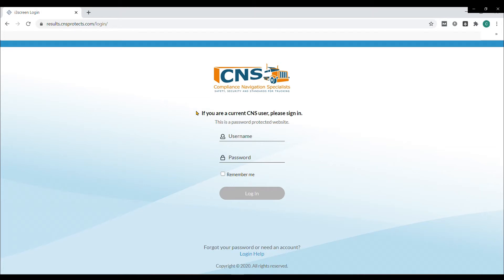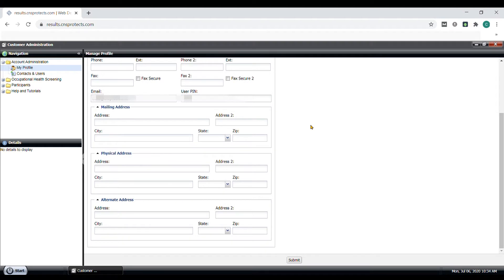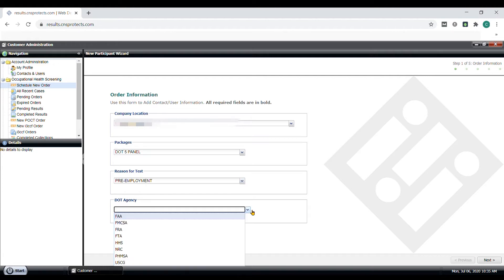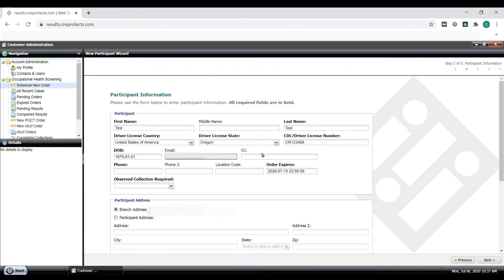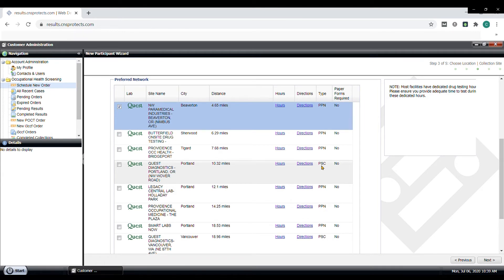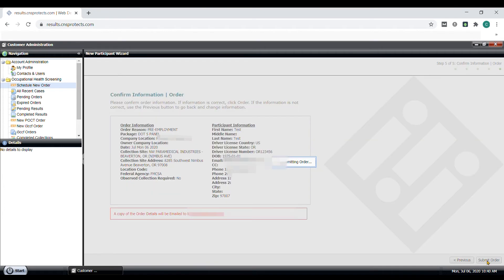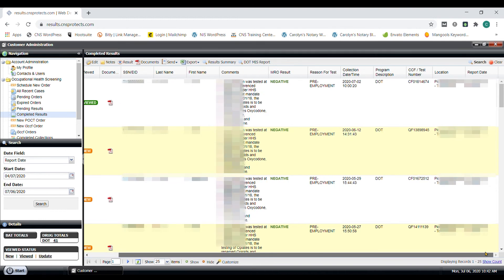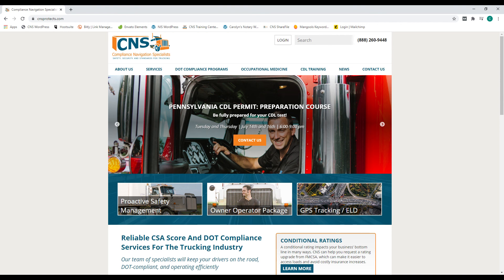CNS Results Portal Overview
QUESTIONS ABOUT DOT COMPLIANCE AND LICENSING?
Fill out this form and a DOT Compliance Specialist can start helping.

In this video, we will walk through the CNS consortium results portal where our consortium clients can order their own chain of custody forms for a drug test, search collection sites near a driver location, see the status of a chain of custody order and the results of the test, and download chain of custody forms for audit or other purposes.

ABOUT CNS Companies:

CNS Companies is a management company comprised of several divisions including Compliance Navigation Specialists (CNS), CNS Online Courses, CNS Insurance, CNS Driver Training Center, and CNS Occupational Medicine, all focused on assisting our clients across all industries. CNS Companies is focused on assisting businesses and their employees in remaining safe, profitable, and compliant while upholding industry rules and regulations.

Compliance Navigation Specialists (CNS) is where it all started and sparked the birth of all of our other subsidiary companies. CNS is an organization focused on assisting trucking and transportation companies in remaining safe, profitable, and compliant with the FMCSA and DOT rules and regulations.

CNS Online Courses was started with the goal of simplifying the complex training requirements placed on industry professionals and our clients. We offer online courses and trainings that our clients and their employees can conveniently complete from anywhere. The courses and trainings that we will offer are endless, but some include courses related to DOT training, HAZMAT training, CDL training, OSHA training requirements and so much more.

CNS Insurance is an agency solely focused on commercial trucking insurance and insuring owner-operators and fleet management companies. Since compliance is one of the largest influences on your commercial trucking insurance, working directly with CNS makes perfect sense for trucking companies and professionals that are in business for the long haul.

CNS Driver Training Center is solely focused on the proper training of new and existing commercial truck drivers in obtaining and maintaining their Commercial Driver’s License (CDL). We run a state-of-the-art training program with opportunities for CDL trainees to learn in a classroom setting or online, as well as practice on a truck driving simulator, all before stepping into a real semi-truck. Our CNS Driver Training Center is also an official Pennsylvania 3rd party testing facility, so our trainees can comfortably test where they train. We train our students with one thing in mind over everything else, safety.

CNS Occupational Medicine is comprised of business and health professionals focused on delivering health and screening services for the construction, transportation, medical, educational, service, and manufacturing work forces throughout the United States. Our Occupational Medicine team has expanded from administering FMCSA-required DOT physicals and Drug and Alcohol tests to assisting employers subject to the complicated OSHA requirements and we plan to expand services even further to accommodate client demand.